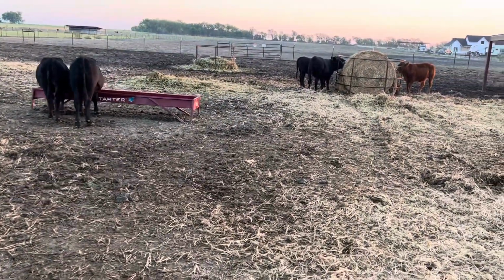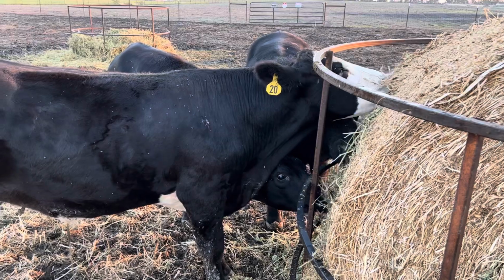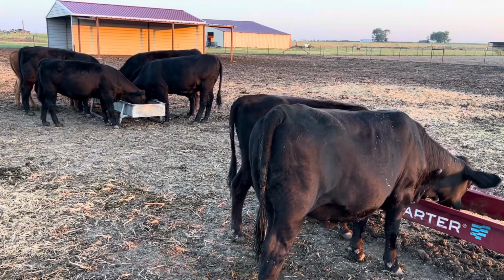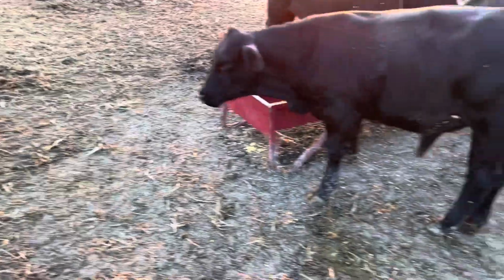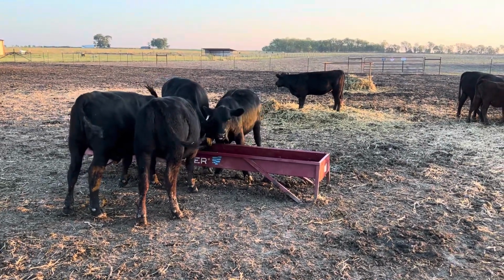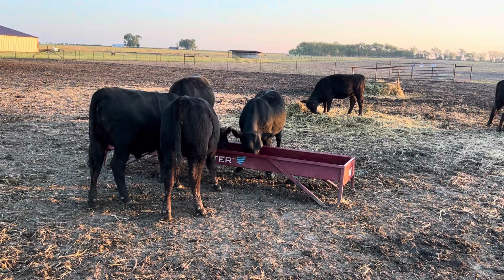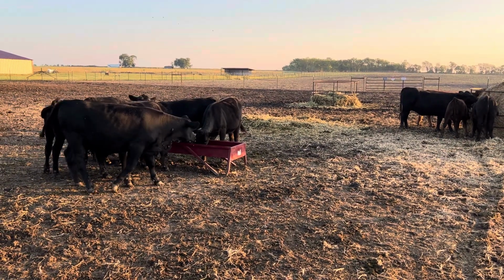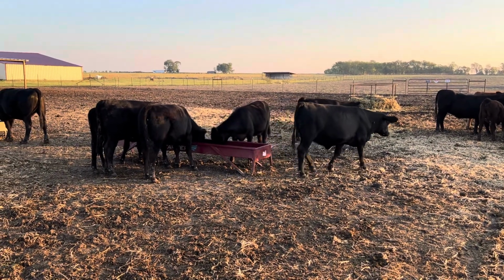Making Great Money Doing Honest Work is Nearly Impossible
Honest work is a necessity though for any society to function.